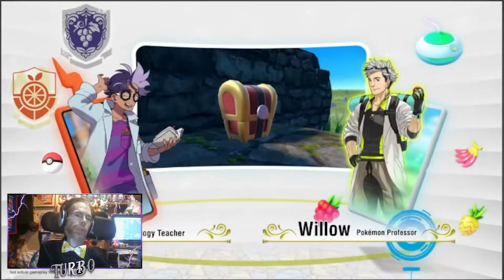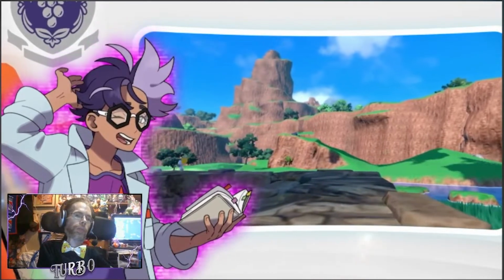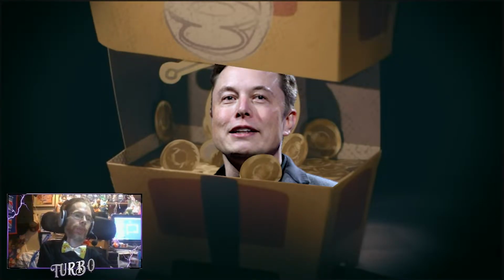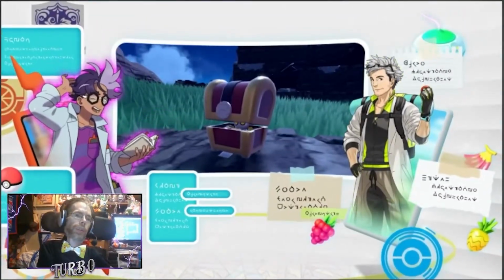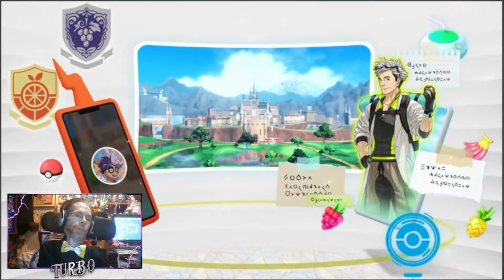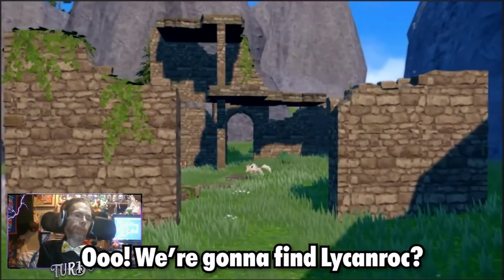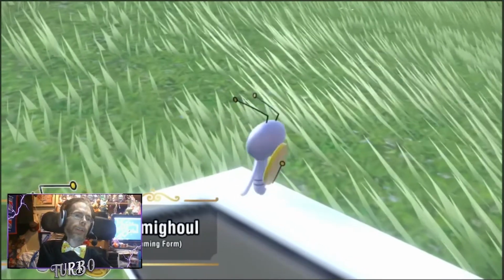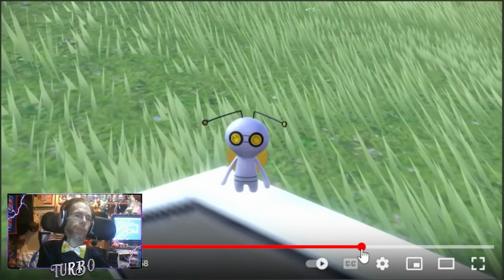DISABLED GAMER CASHES IN GIMMIGHOUL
The news doesn't stop Pokemon Scarlet and Pokemon Violet as the excitement for the next gen of Pokemon is building. That hype got a boost with news of another new Pokemon with a connection to Pokemon GO. This little Pokemon is Gimmighoul and he wants your Pokemon money. Gimmighoul will appear in BOTH Pokemon Scarlet and Pokemon Violet as well as Pokemon GO with different forms. Which Gimmighoul will you hunt?